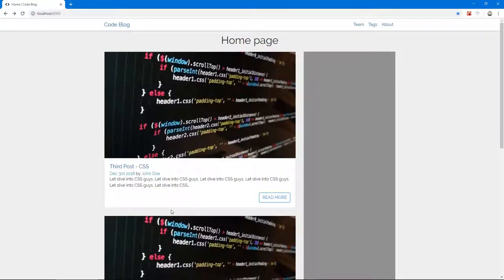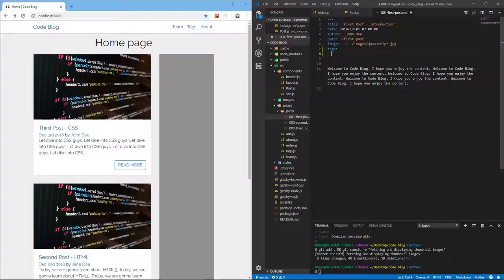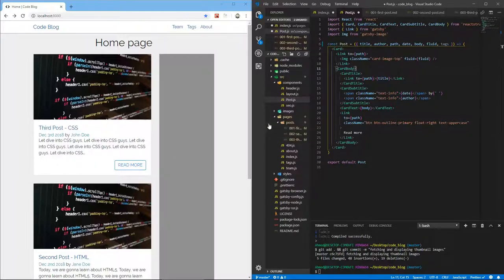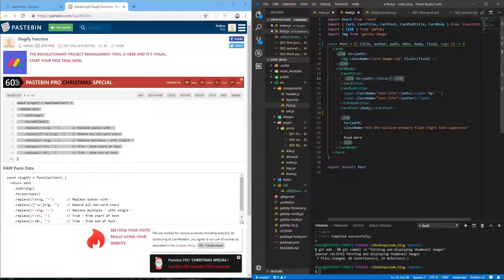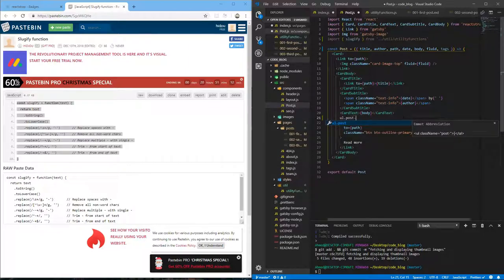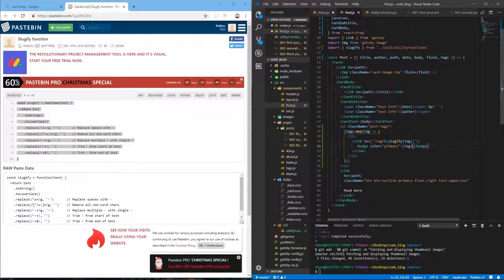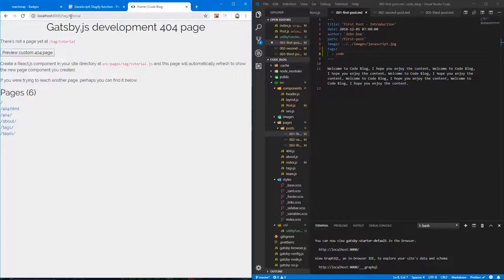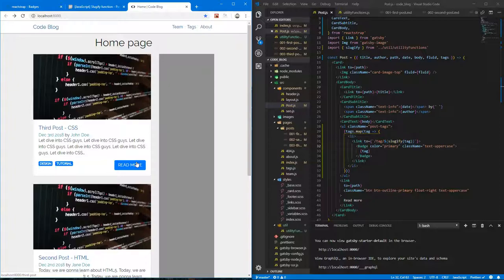Create a GatsbyJS Blog #6 - Post Tags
Adding tags to our posts and fetching and displaying them on the post's Card, each with its respective link